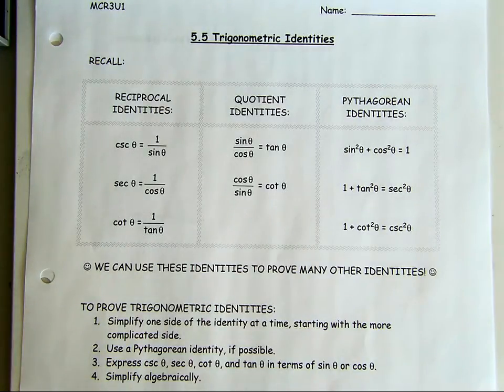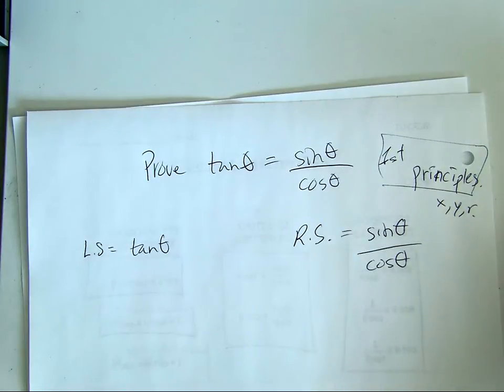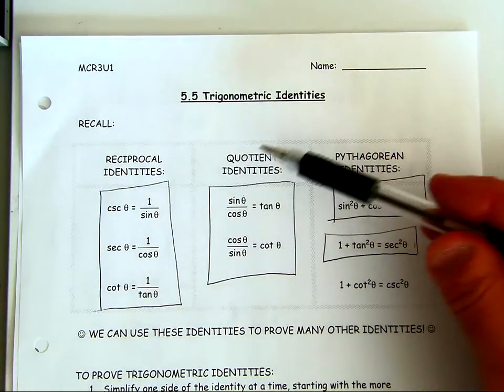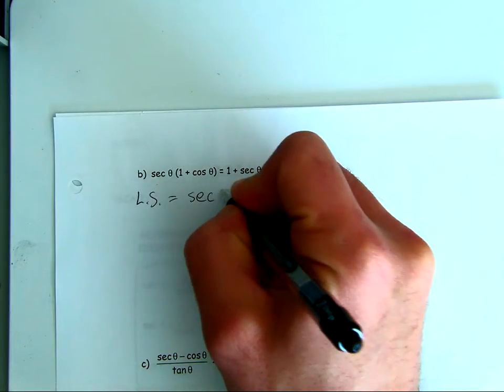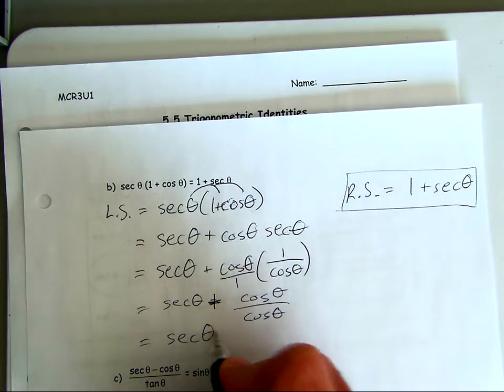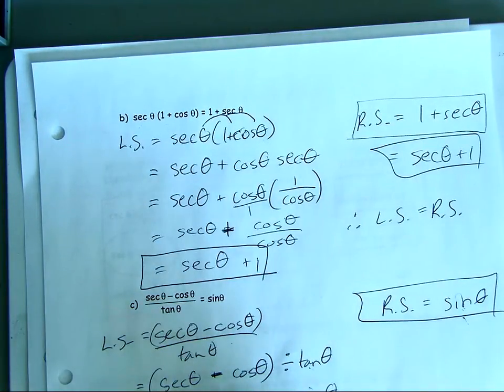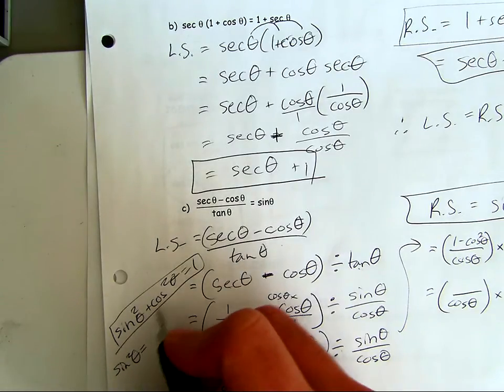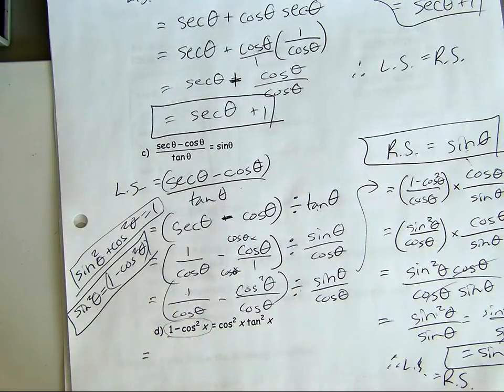MCR3U1: 5.5 Trigonometric Identities (Part 1 of 2)